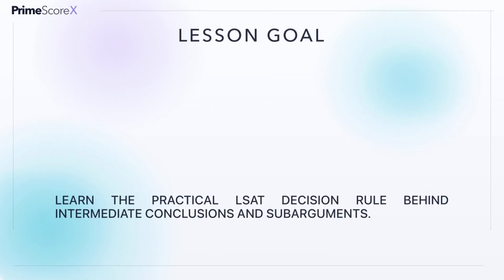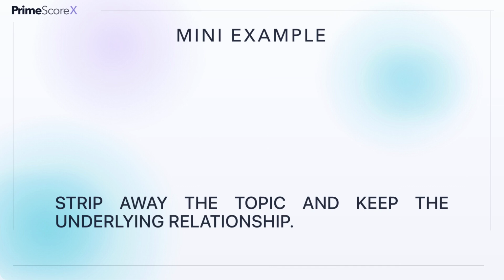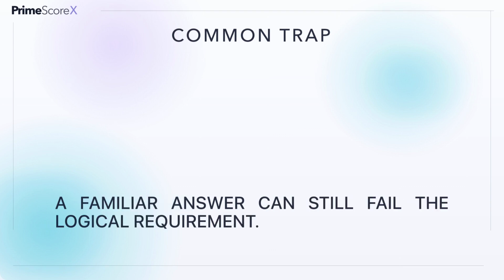Intermediate Conclusions and Subarguments: The LSAT Structure Most Students Miss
Some LSAT arguments have more than one layer of reasoning. In this PrimeScoreX lesson, we show you how to identify intermediate conclusions and subarguments so you can map the structure more precisely.

An intermediate conclusion is supported by earlier statements and then goes on to support the main conclusion. If you miss that middle step, the entire argument can feel harder to diagnose than it really is. You may also misunderstand role questions or miss the specific gap the author is relying on.

We explain how to recognize these multi-step structures, how to ask what each statement supports and what supports it, and why this skill is especially useful for dense or abstract Logical Reasoning stimuli.

This lesson helps you move beyond a flat reading of the argument and toward a more layered understanding of how the reasoning actually works. If you want cleaner diagramming of structure without overcomplicating the passage, this is a key skill to build.